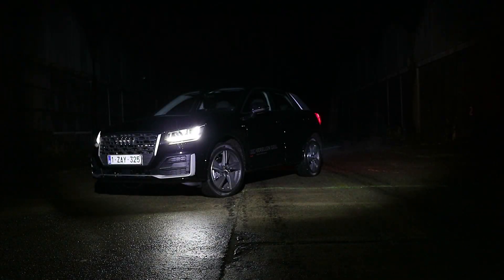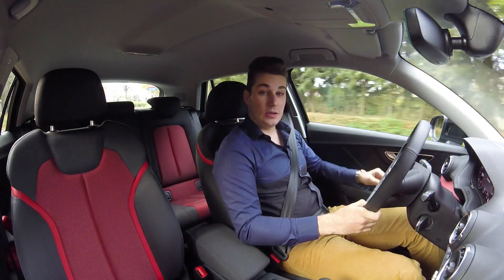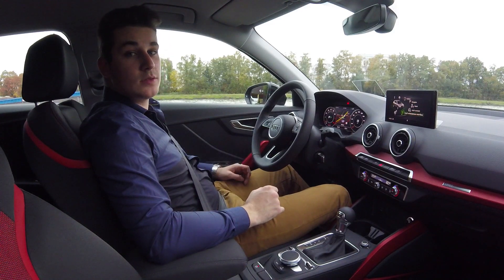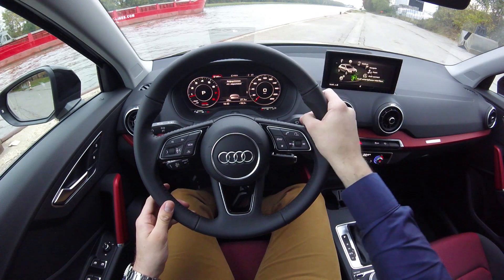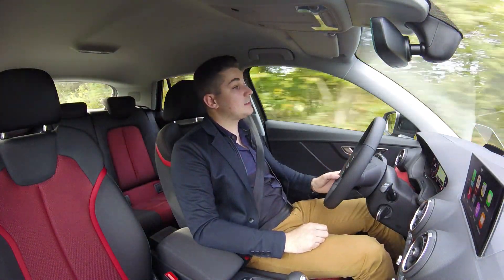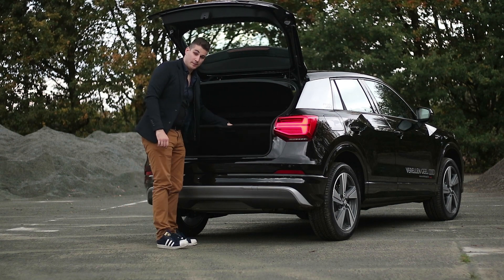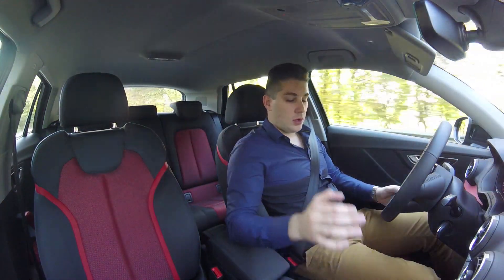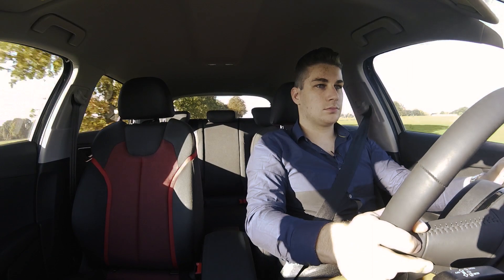Getest: 2017 Audi Q2 1.4 TFSI S-Tronic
Dit is een Nederlandstalige test van de 2017 Audi Q2 1.4 TFSI S-tronic. Voor meer info kan u al u vragen in de comments stellen. U kan ook altijd naar of gaan voor meer info, een testrit, enz.